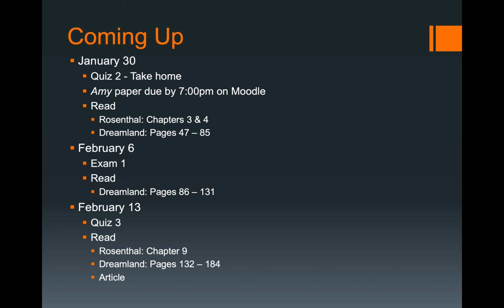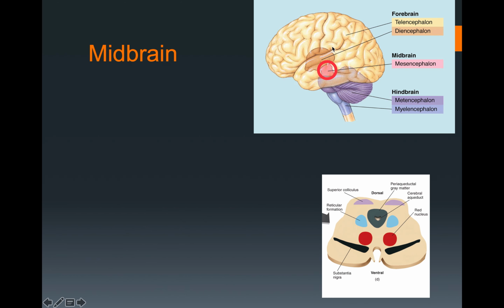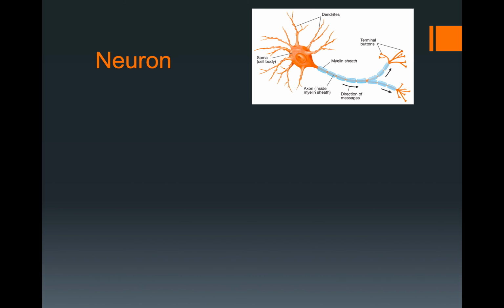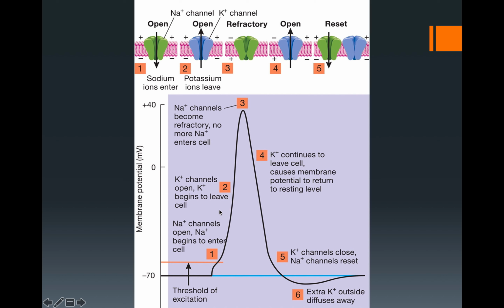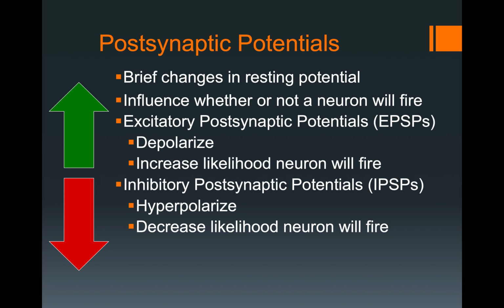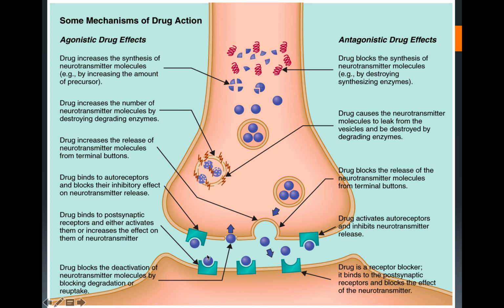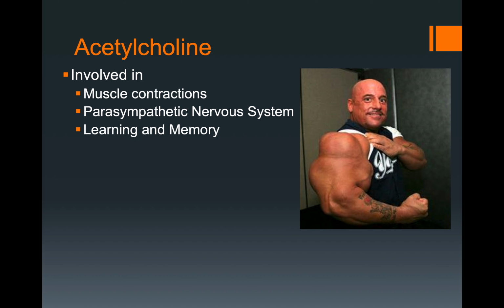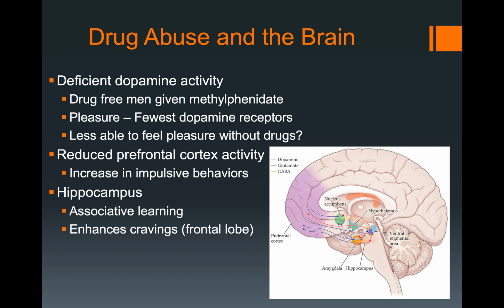Chapter 3 Lecture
Psychoactive Drugs and Behavior lecture for Chapter 3 - The Nervous System